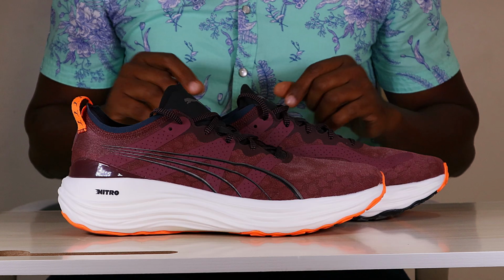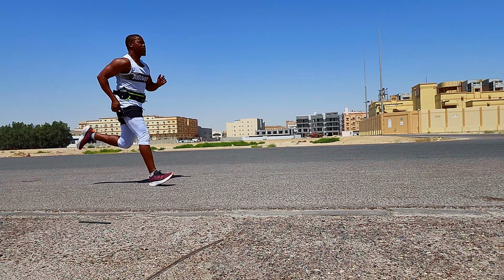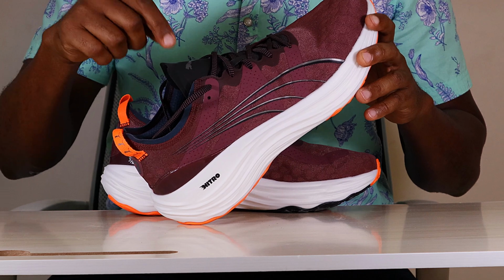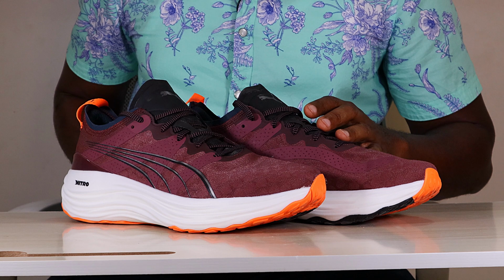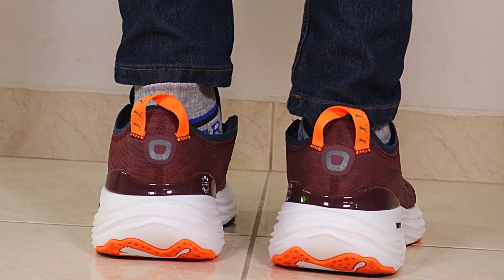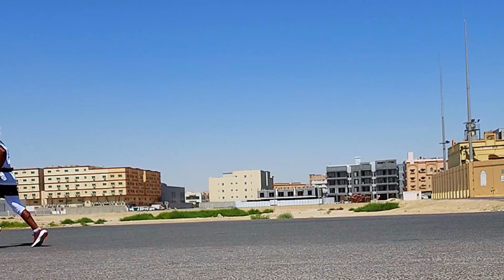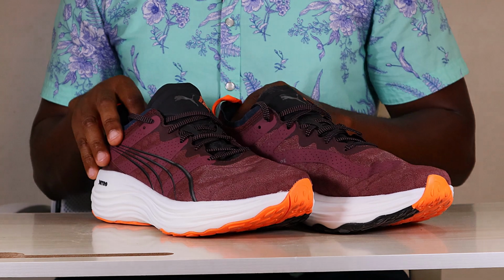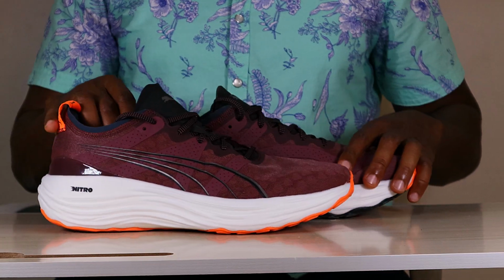Puma ForeverRUN Nitro, Best distance running shoe?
Full run review of the Puma ForeverRUN Nitro.
We highlight it's advantages and drawbacks with crisp 4k videos. It's like I finally found the best long run shoe.